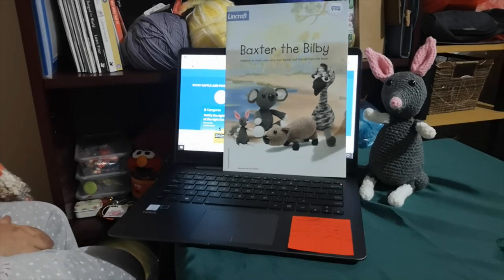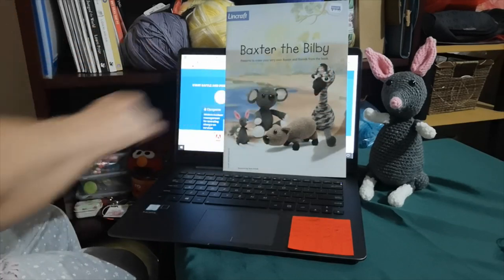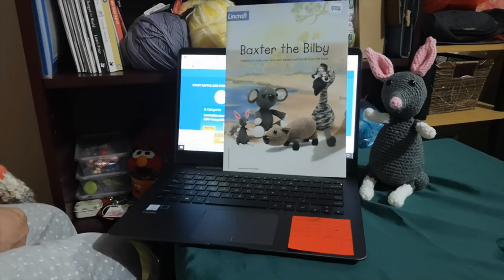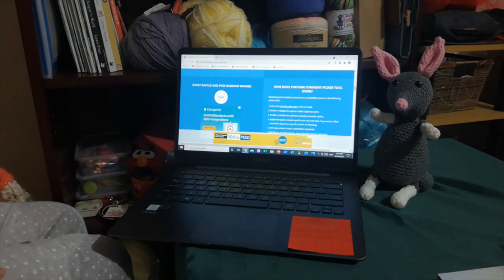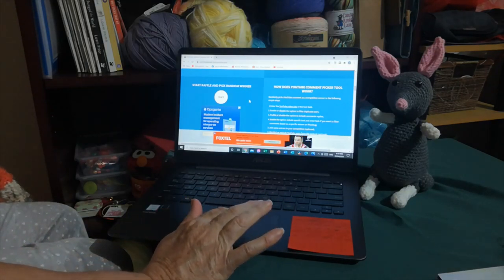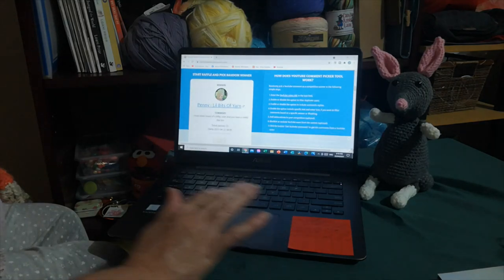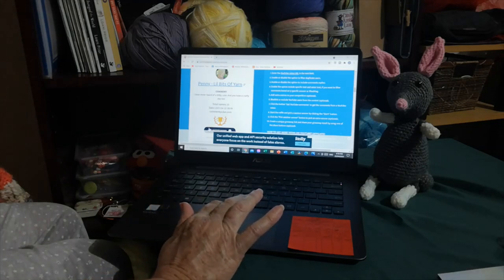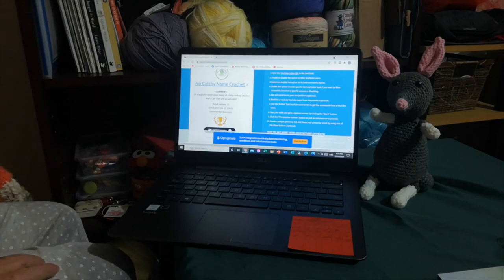Bilby Pattern Giveaway ... 2 Patterns ...2 Winners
Thank you to all those who participated in the draw.

Judy@Witchpeace Craft
North Cairns
Qld 4870
Australia